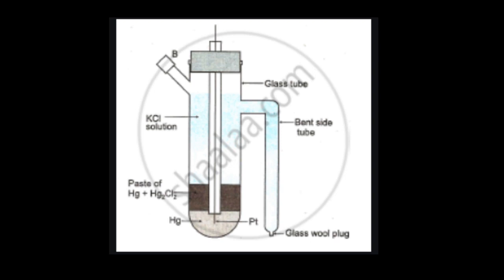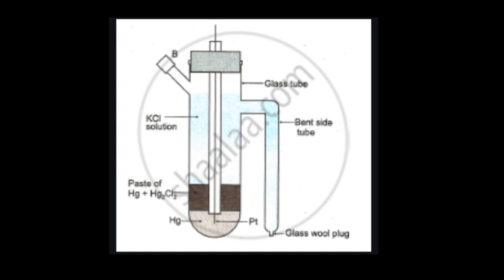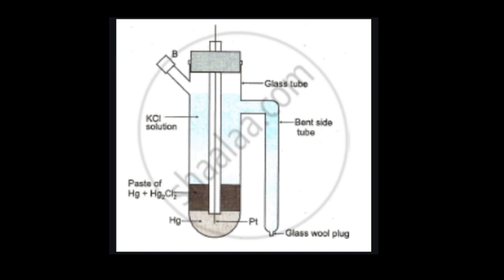Calomel Electrode 2